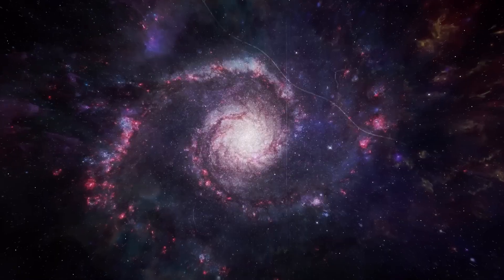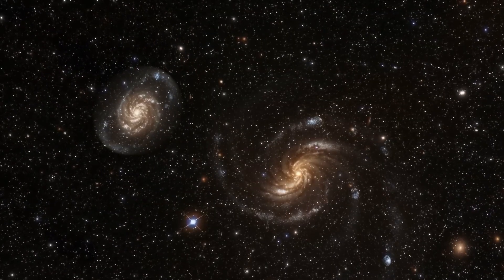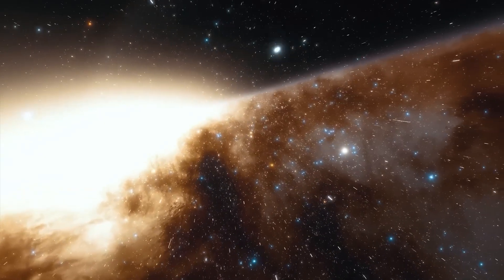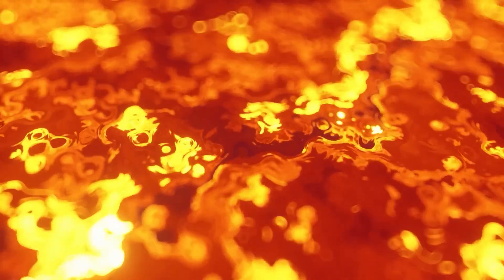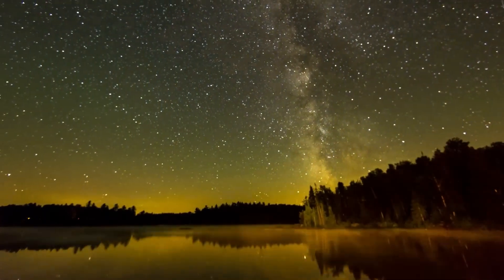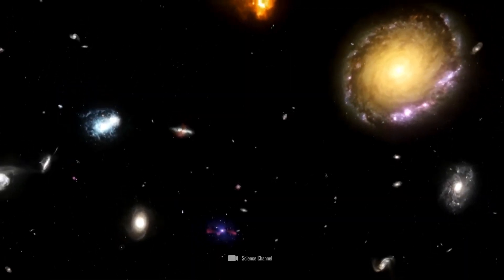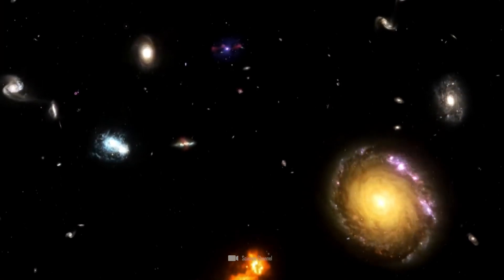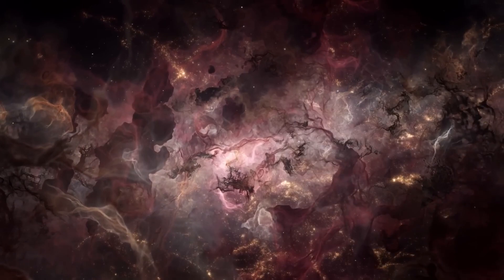Dark Energy Does Not Exist The JWST Confirms That There Was Something Terrifying Before...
We have a concrete idea of how the universe unfolded from an original singularity 13.8 billion years ago, and how the first stars, galaxies and black holes were formed - but what actually happened before the Big Bang? Well, Stephen Hawking answered this question with a decisive nothing - after all, time also only began with the birth of the cosmos. However, some researchers have a slightly different conviction in this regard: Because in truth, the Big Bang was by no means the beginning of everything - but merely one of countless Big Bangs that are still occurring to this day! Conversely, this also means that our universe by no means embodies the big picture - but merely a tiny link in an infinite chain of universes! But is there any real evidence that makes this assumption more than just an exciting theory? Yes, there actually is: the James Webb telescope has recently recorded a discovery that suggests the almost unbelievable conclusion that our world is currently merging with other universes!